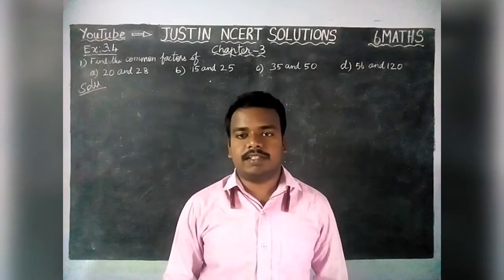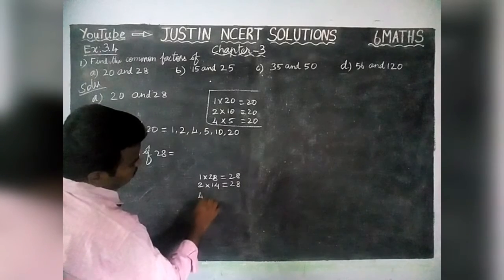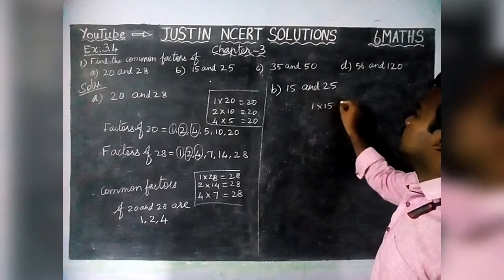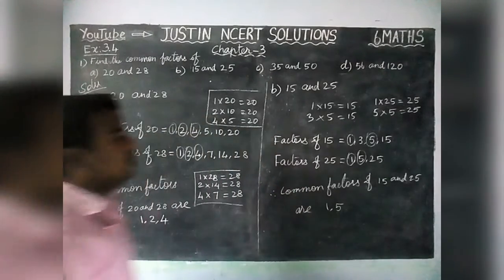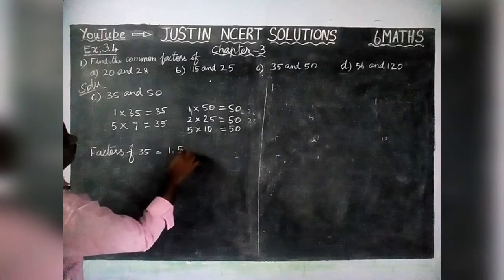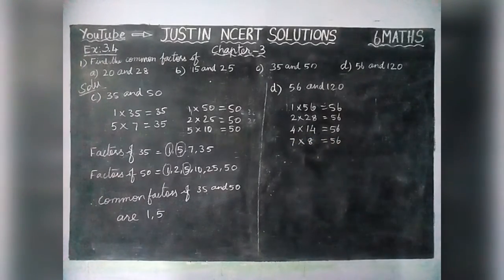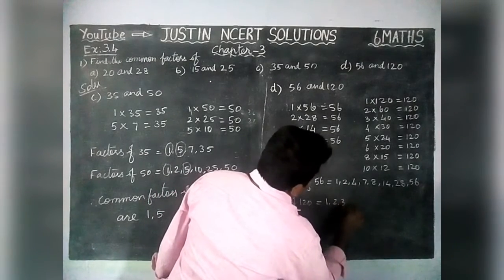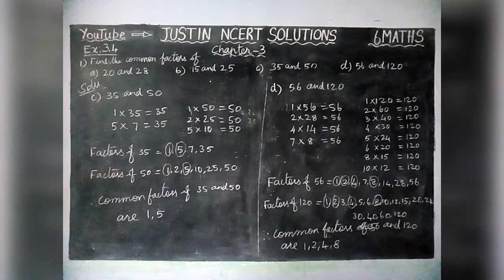Chapter 3 Ex.3.4 Q.No.1 | Class 6 Maths Chapter 3 Playing with Numbers | JUSTIN NCERT SOLUTIONS